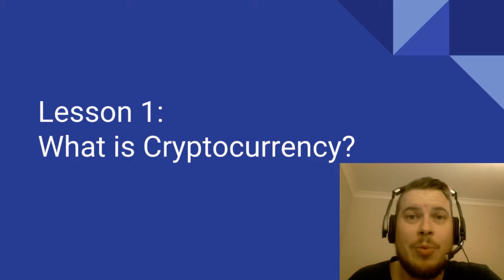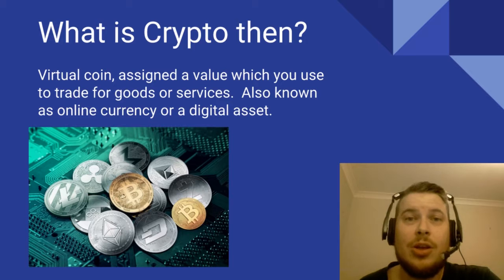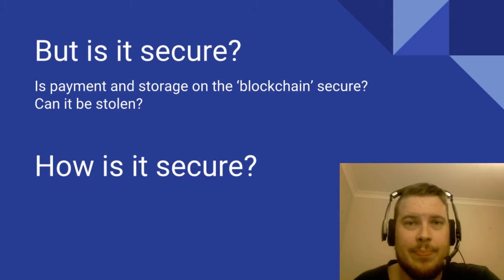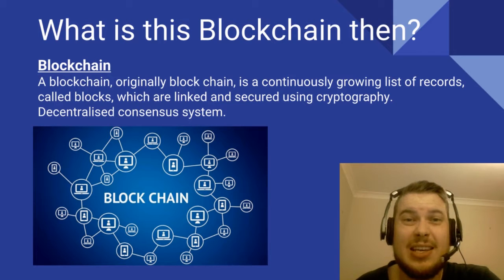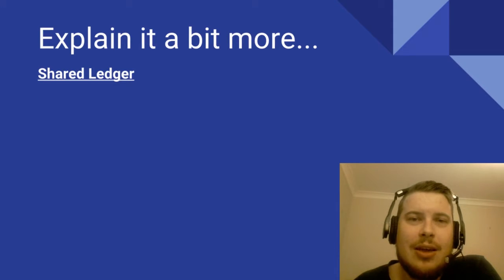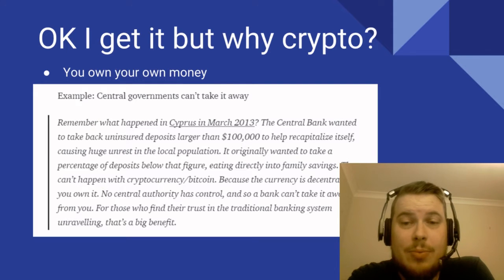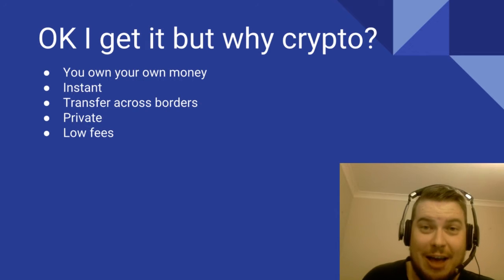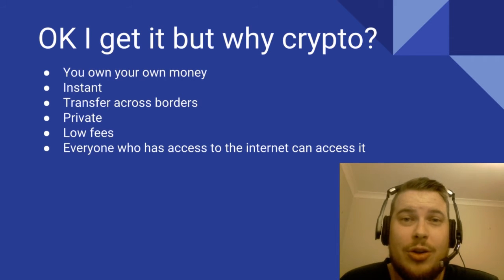Lesson 1 - What is Cryptocurrency?